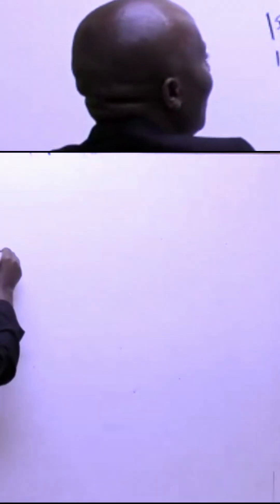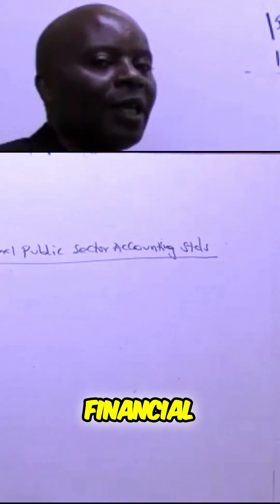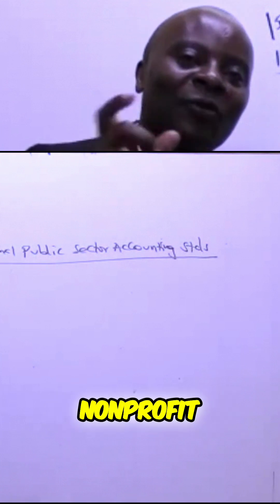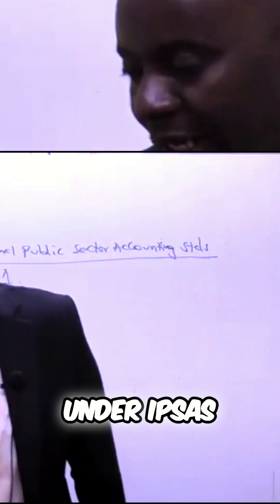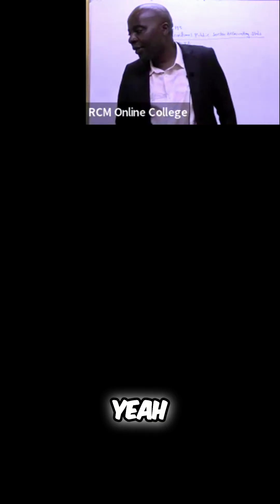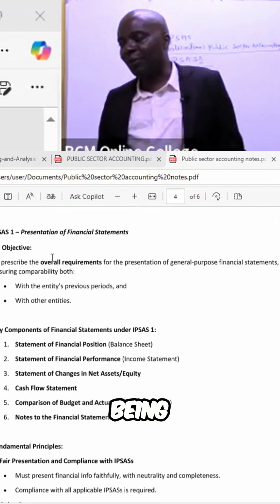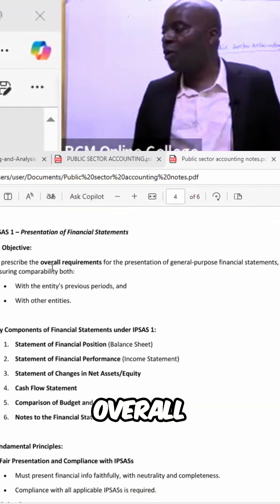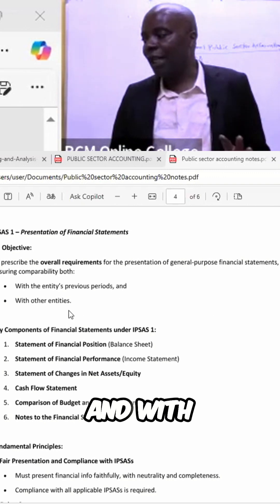IPSAS 1: Understanding Public Sector Accounting Standards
We break down IPSAS 1, the key standard for presenting financial statements in the public sector. Learn the overall requirements ensuring comparability across periods and with other entities. We cover presentation and essential elements.